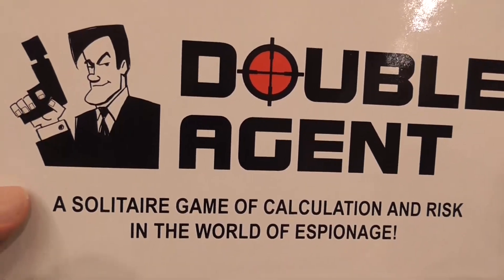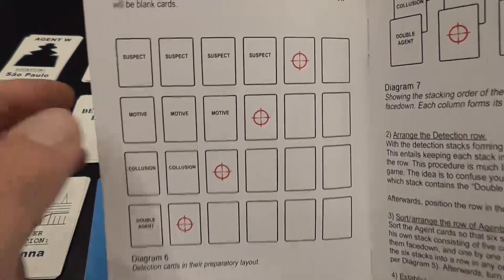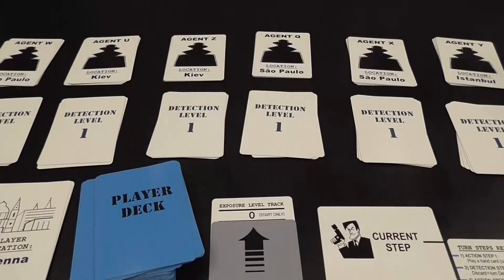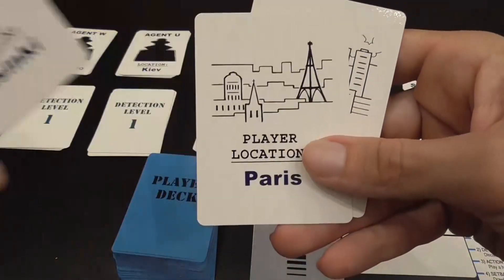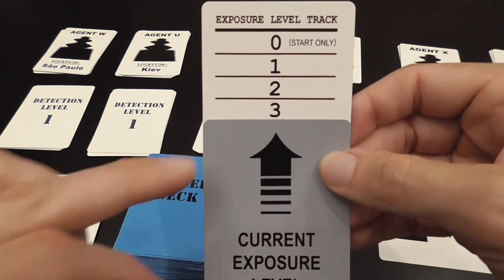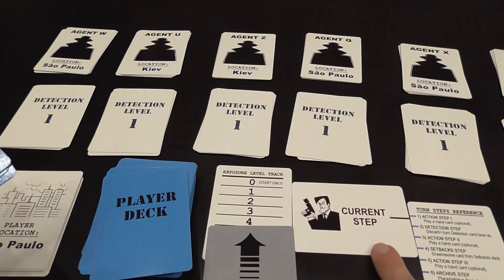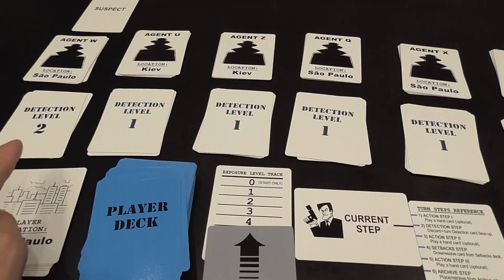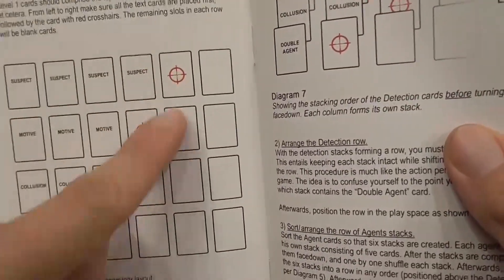Double Agent Review